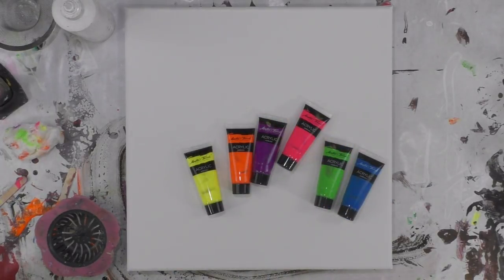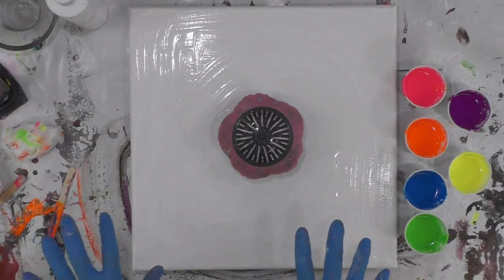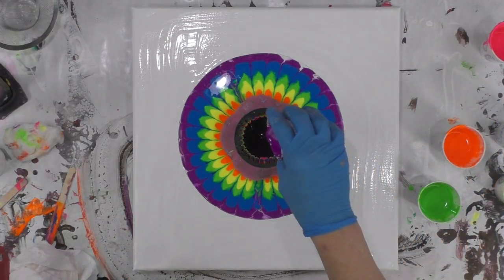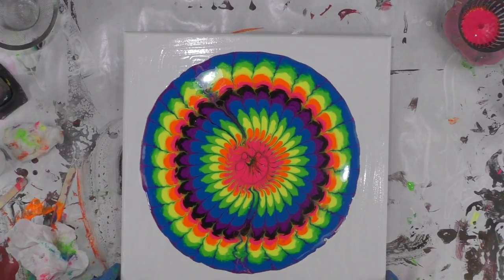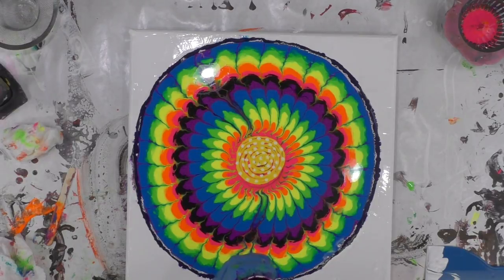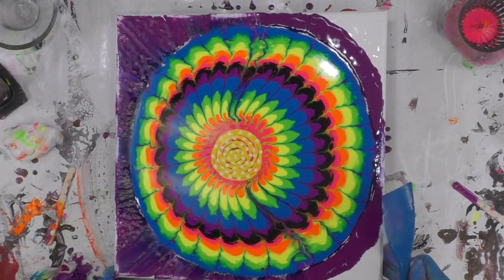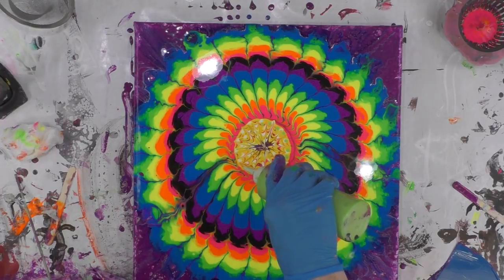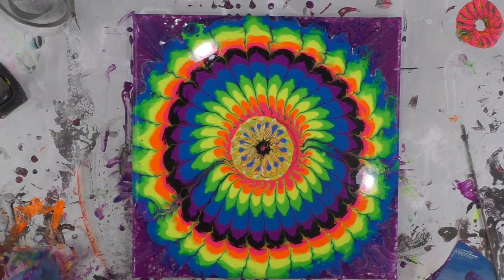(241) Psychedelic Rainbow Flower Sink Strainer Pour Masters Touch Neons with Sandra Lett 120418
to preorder calendar by December 7th when I place a bulk order
I mix all of my paints with a 1:1 ratio of paint to Floetrol.
 You want the consistency of honey pouring in a stream from my craft stick.  I add a drop of silicone (treadmill lubricant) to each ounce of paint mixture, excluding white and black.  I always seal my art after it has dried a minimum of 72 hours with multiple coats of High Gloss Varnish using a sponge brush.  **Tip**  I store my sponge brush in a sealed Ziploc between coats and do not rinse it so it does not deteriorate the sponge.  This will store safely for at least a week.